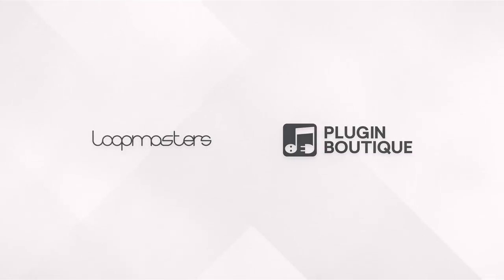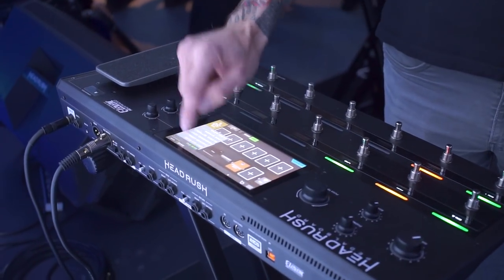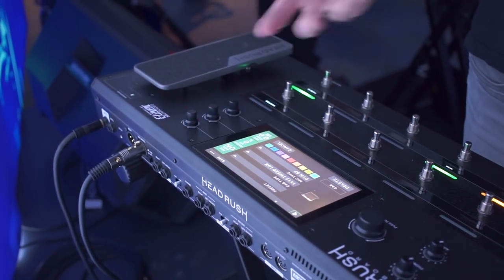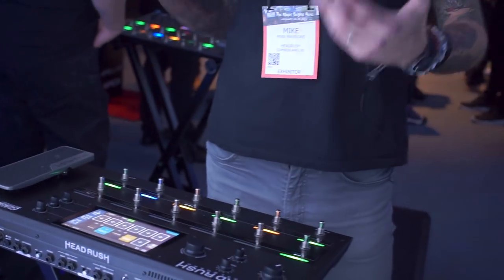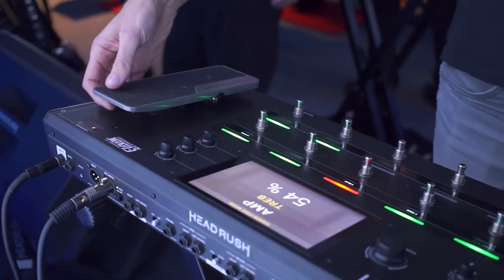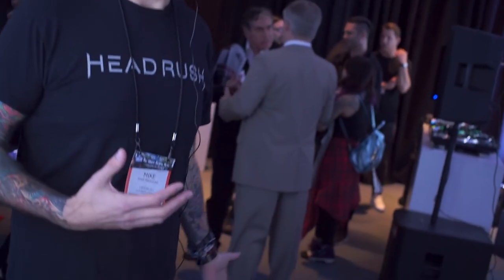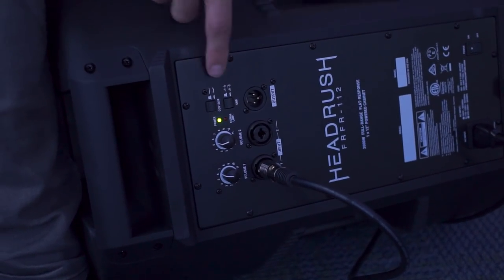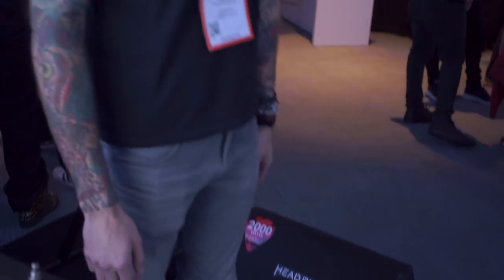Headrush Pedalboard & FRFR-112 Cabinet @ NAMM 2018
Checking out the Headrush Pedalboard and the brand new FRFR-112 cabinet at NAMM 2018.